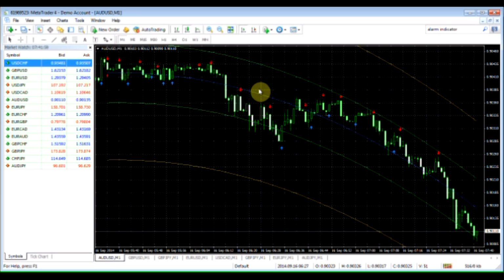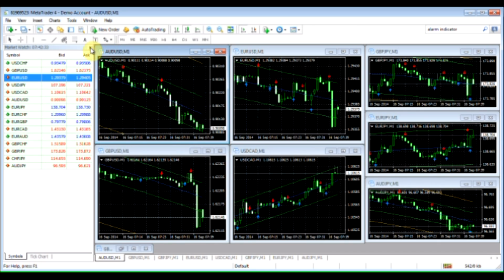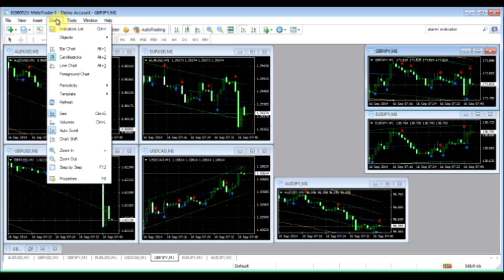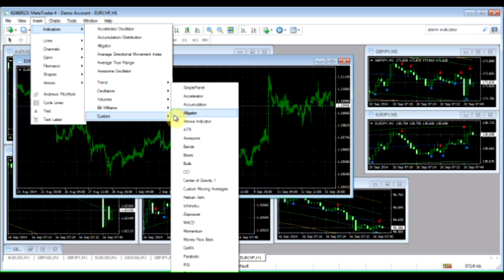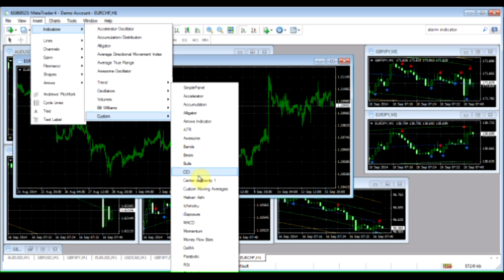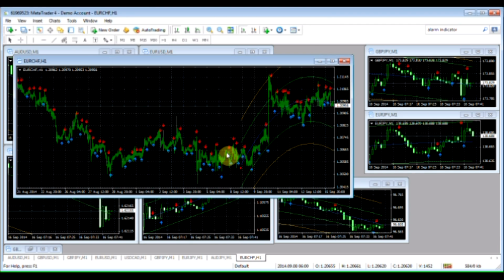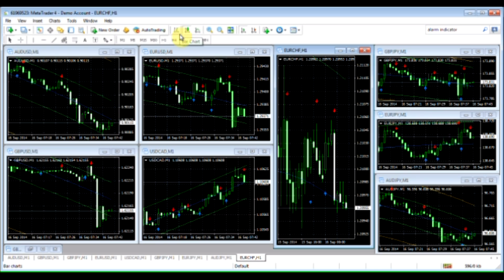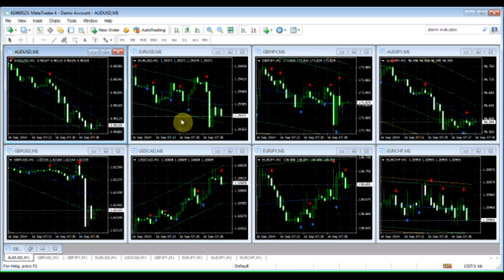How To Set Up Your Charts With Meta Trader 4